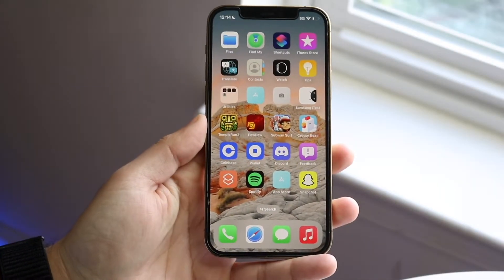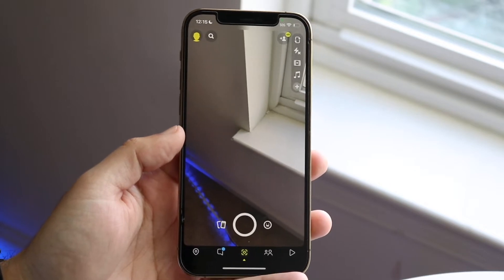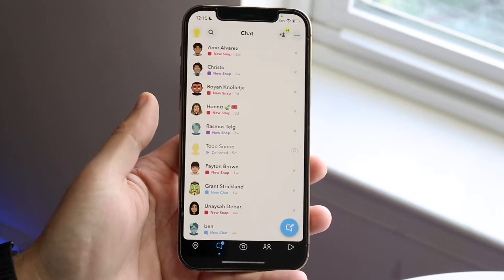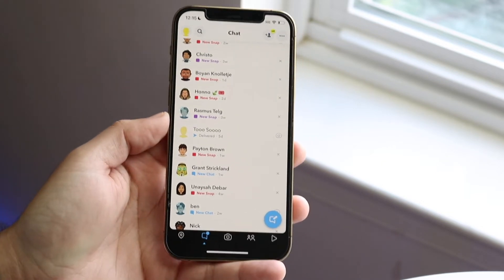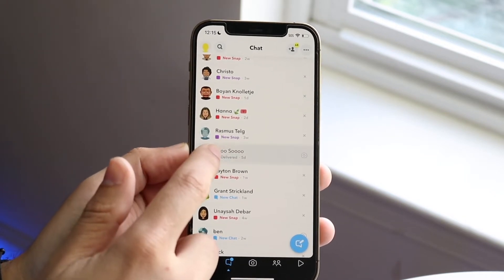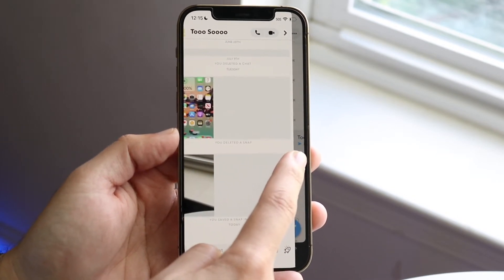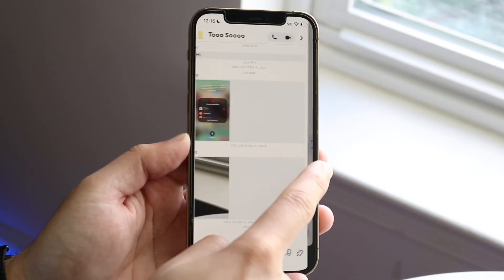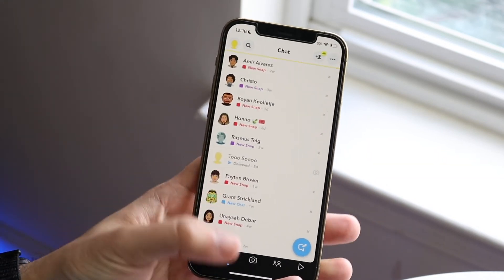How To Side Swipe On Snapchat! (2022)